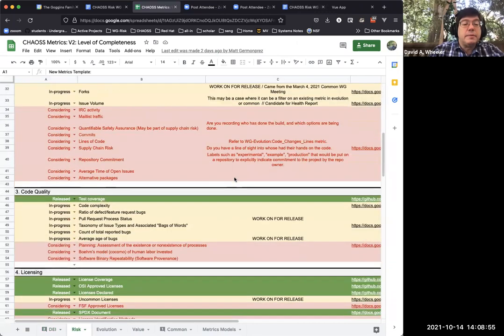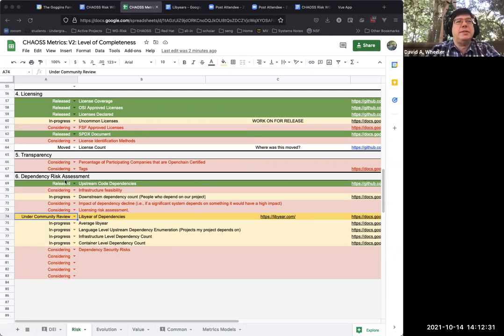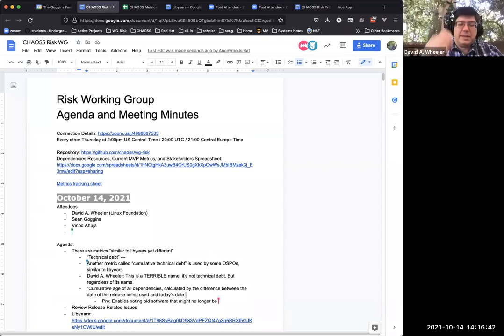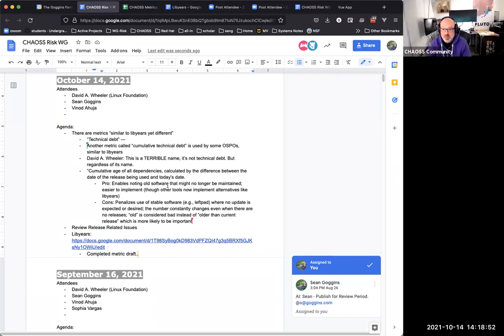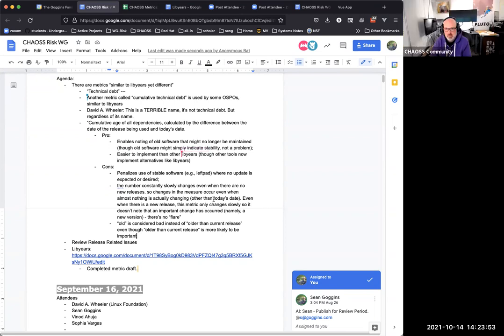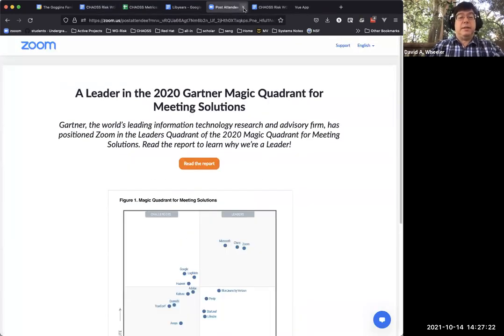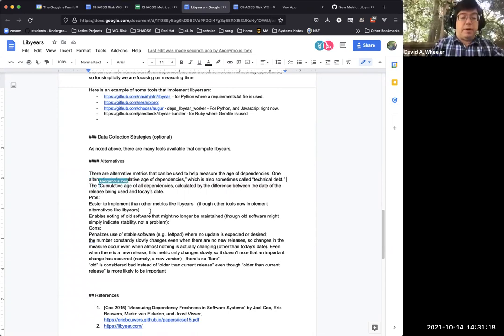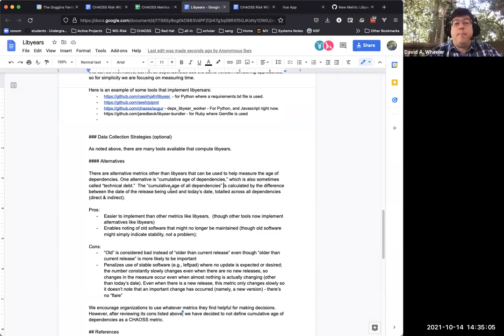CHAOSS Risk Working Group 10-14-21